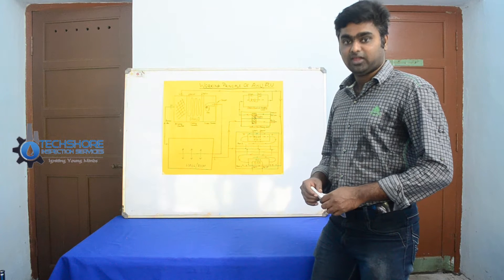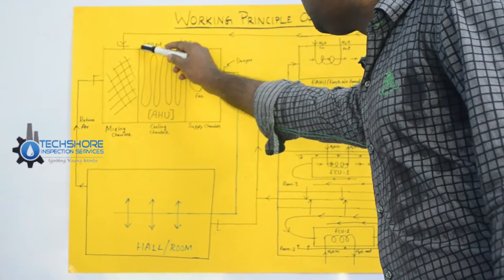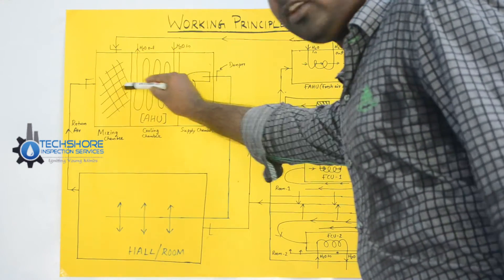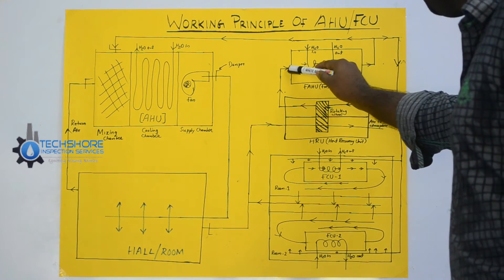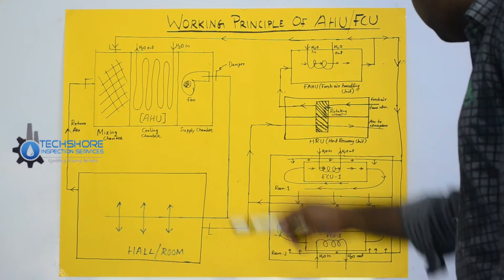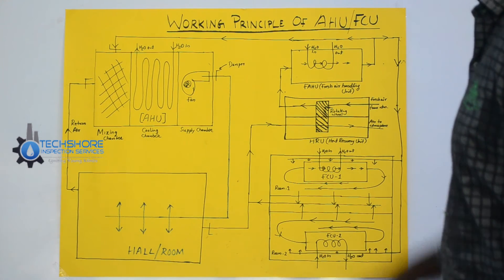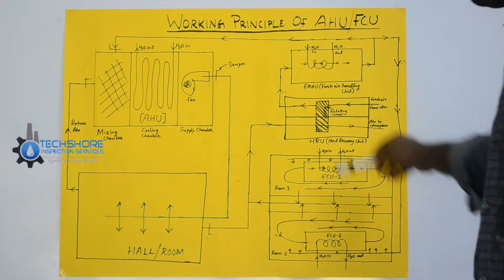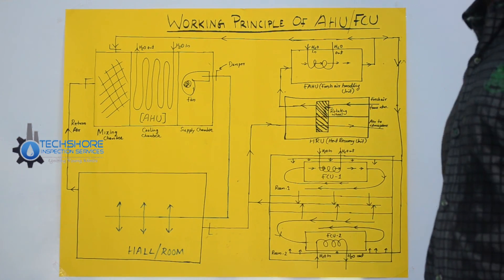Techshore Inspection Services HVAC : Working Principle of AHU or FCU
Air Handling unit or AHU is an assembly of air conditioning components(such as fans, cooling coils, filters, humidifiers and dampers) integrated into a self-contained package and often installed as a single unit, which is connected to system of metal duct work that distributes the conditioned air. It pumps the designed quantity of dehumidified air to respective areas by means of ducting. In most cases the AHU’S cooling and heating functions are not supported by the AHU itself, but by separate heating and cooling generators. The consequences for the AHU of the integration of heating of heating or cooling coil is an increase in the fan energy consumption. The interaction between ventilation and heating/cooling system is limited. Most of the space cooling (and air heating in today’s modern building is done by water based centralized system (by chillers for cooling, and boilers for heating)
The AHU provide pre cooling (pre heating) of the ventilation air and thus take care of only a relative small part of the cooling (heating) load. In addition the energy for pre cooling (pre heating) does not come from the AHU itself, but is provided by an external source, such as a chiller (boiler or furnace)